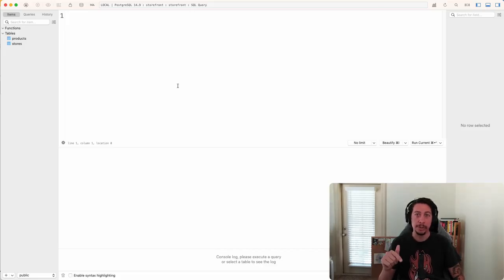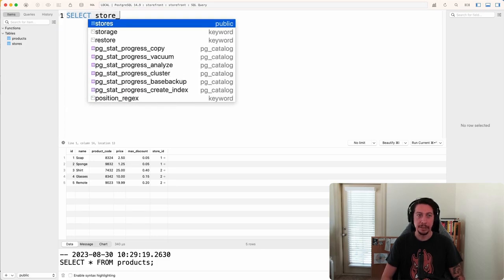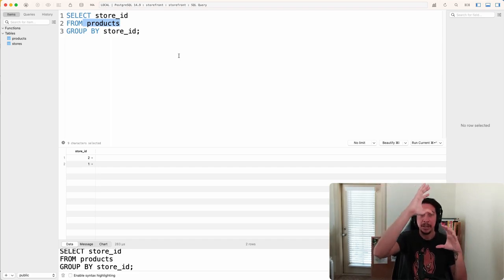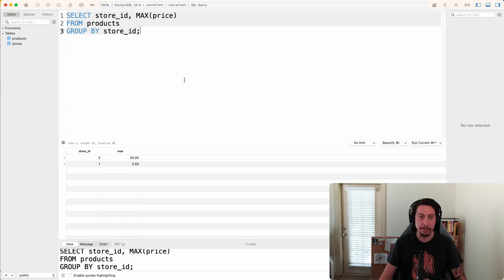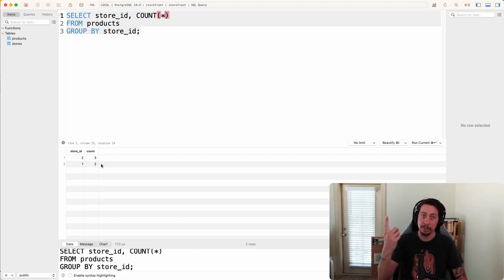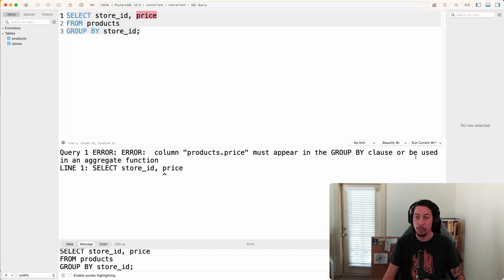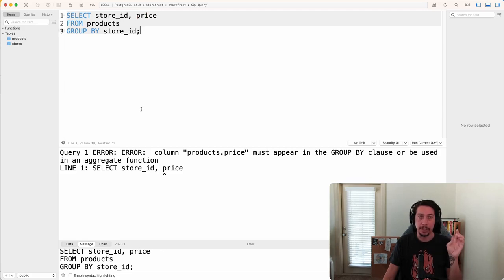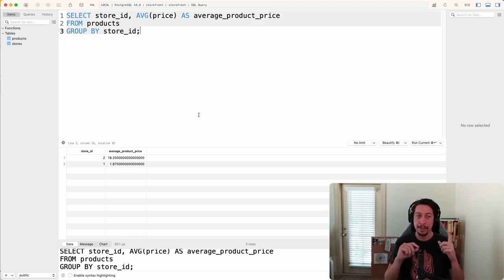SQL Learning Path - Group By Statement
In this lesson, we will look at how to group rows by a given column and then use aggregate functions to perform calculations on the results.